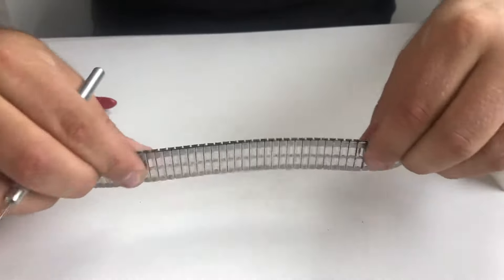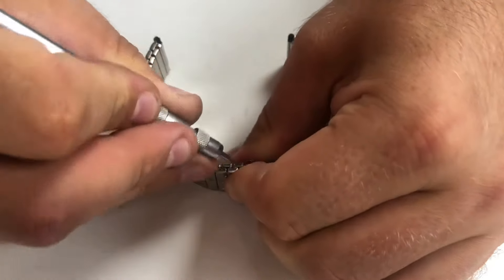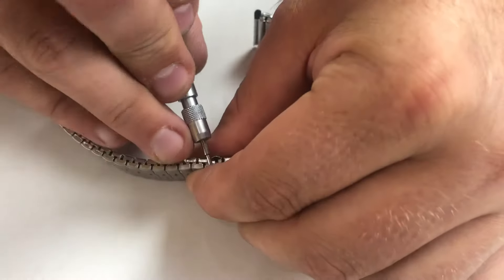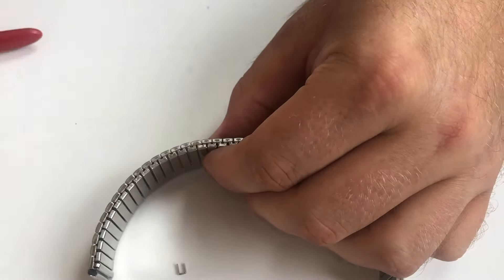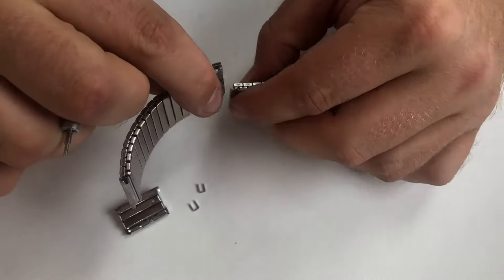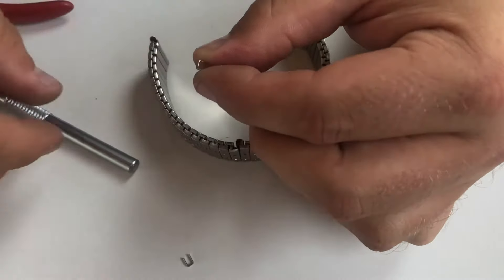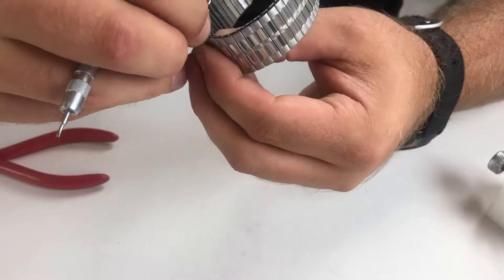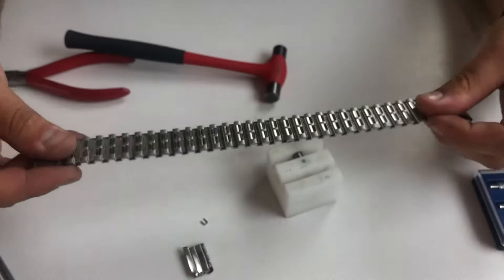Expanding Band Style 2 - Removing Links